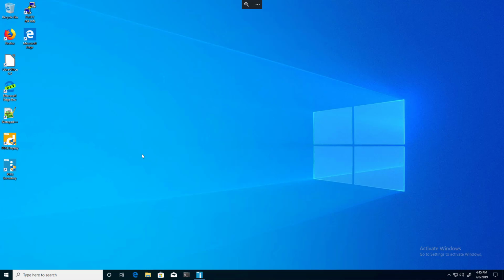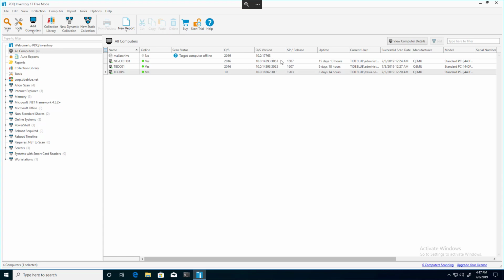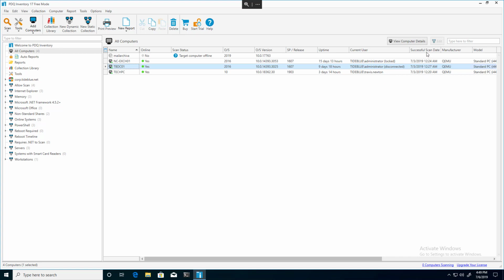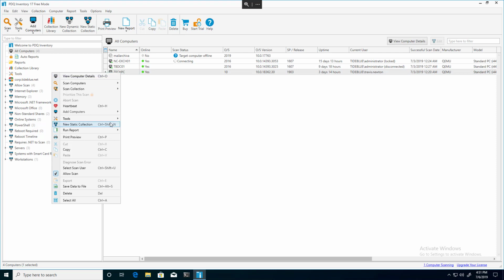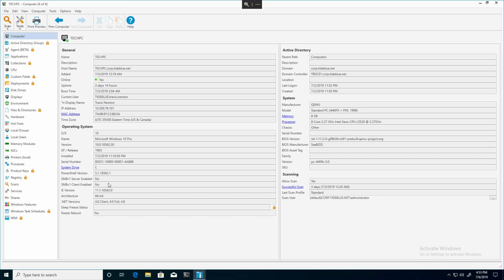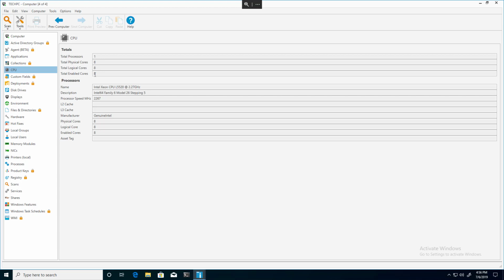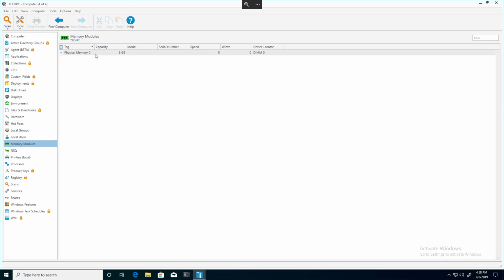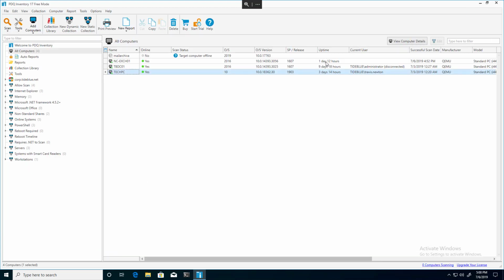PDQ Inventory Free Mode Overview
Here's an overview of PDQ Inventory Free Mode and how it can help you in a help desk or service desk job.

WANT TO SUPPORT ME & MOTIVATE ME TO MAKE MORE VIDEOS LIKE THIS?
So if you would like to support me financially, please consider buying your web hosting & domain from my small business, NodeSpace Hosting Shared Web Hosting starts at $5/month, VPS servers start at $4/month, get a .COM domain for $12/year!

ALSO, BECAUSE I GET ASKED AT LEAST ONCE ON EVERY VIDEO - "WHY/HOW ARE YOU VERIFIED? YOU HAVE LIKE A FEW HUNDRED SUBS!"
Back in 2011, I was one of the first to register for Google+ (yeah, remember that thing?) and at one point Google had a "verification" option to prove I was a real human and one day a "verified" check appeared next to my name. Then, Google decided to link everything to Google+, including YouTube. My account was of course linked and that carried my verification over. Fast forward several years and the meaning of verified went from "I am an actual human with this name" to "I am an elite status symbol". Well, because I was verified before Google changed the rules, I was allowed to keep my verification. I do not agree with reserving verification status to only the few who meet the criteria. Anyone (person or business) should be allowed to be verified so that others know they are who they say they are.